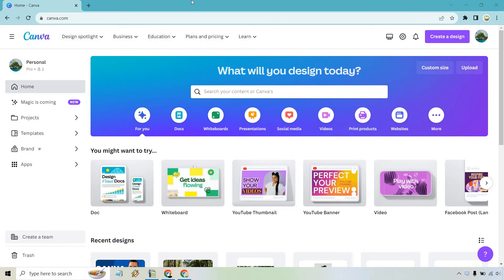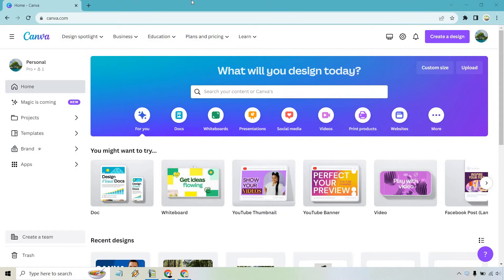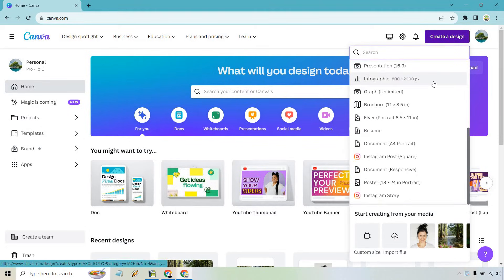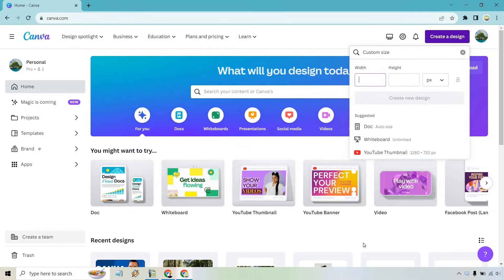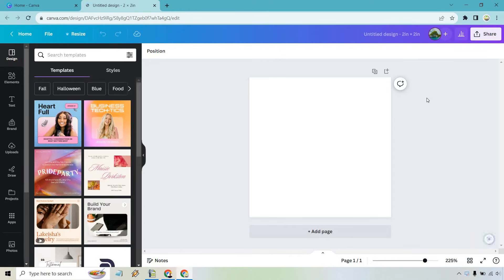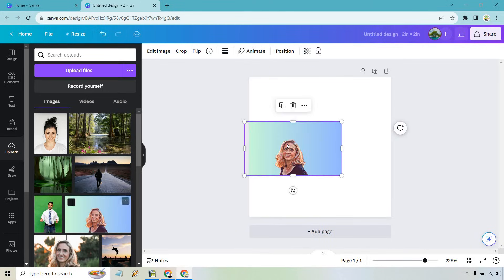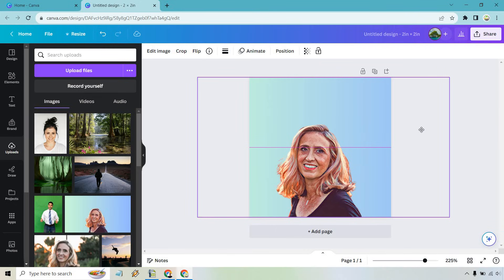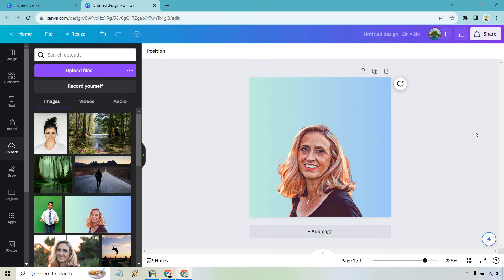How To Make A 2x2 Picture In Canva (Quick Canva Tutorial)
How To Make 2x2 Picture Using Canva

In this quick tutorial, I am going to quickly show you how to make 2x2 id picture in Canva. The tutorial is barely over one minute long, so check it out to see how the magic is done.